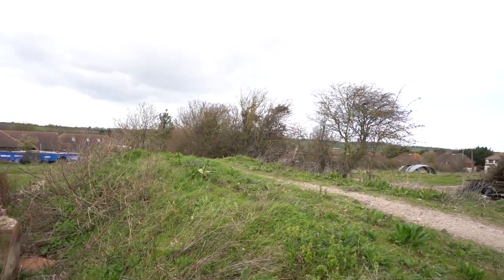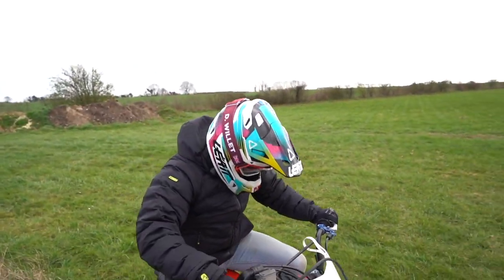Willets World Ep4: Saturday Shred Days 👌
A great day out on the cr125F. We had a blast and had a laugh, the day ended up being a perfect for it

We taught Bill the camera guy how to get his wheels off the ground. He had never done it before and was so excited when he finally managed to get some air.